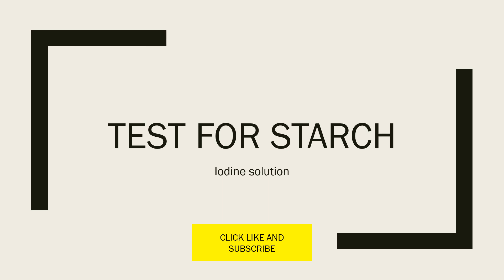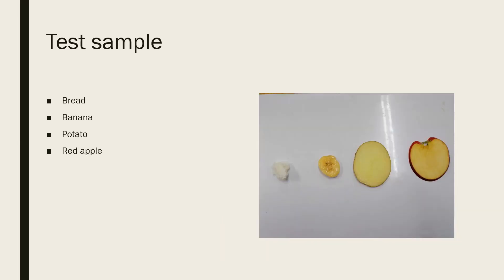Test for starch Practical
Testing for the presence of starch in bread, banana, potato and red apple.
Test solution used is iodine solution.
Two things we need to do when testing: Observe for colour change and give our conclusion when iodine turns blue-black.
If it turns blue-black, starch is present while if there is no observable colour change, starch is absent.